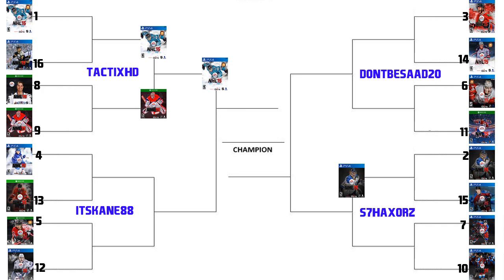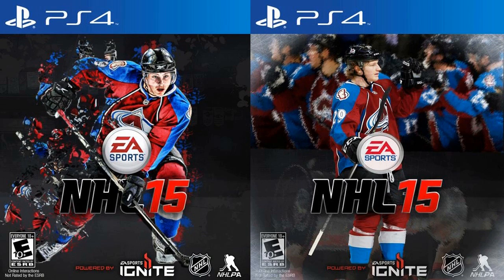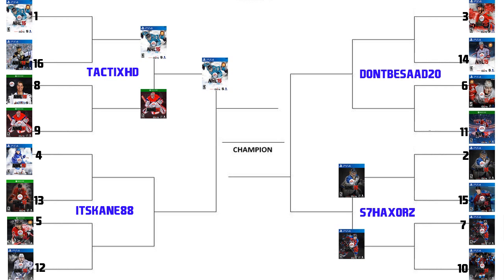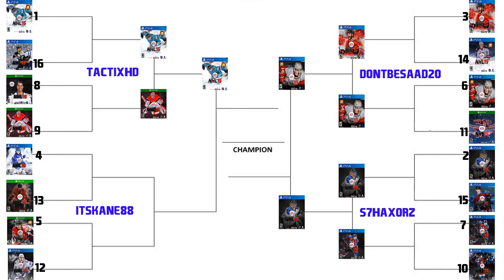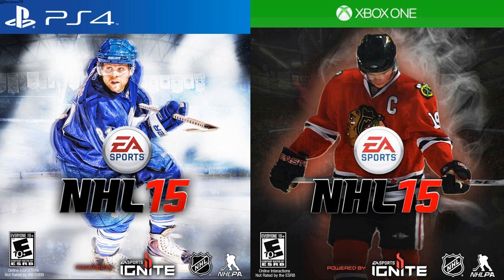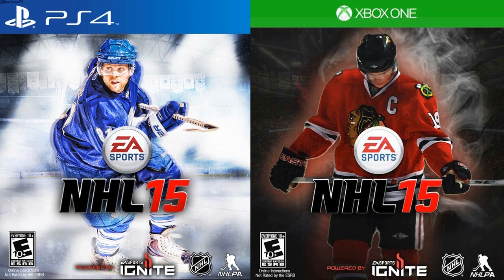NHL 15 Custom Cover Vote FINAL FOUR! "You Pick The Winners!"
Can we get 200 likes? I appreciate all of your support on my videos! I hope you guys enjoyed this NHL 15 Custom Cover Vote video! NHL 15 will be released on both Xbox 360/PS3 and Xbox One/PS4!

Big thank you to the judges for their help in this contest!